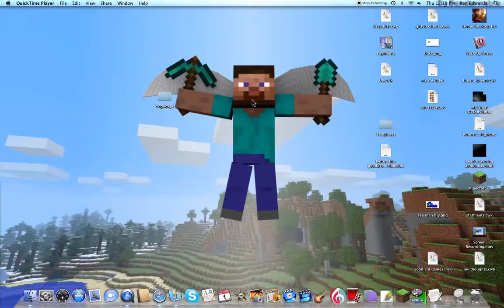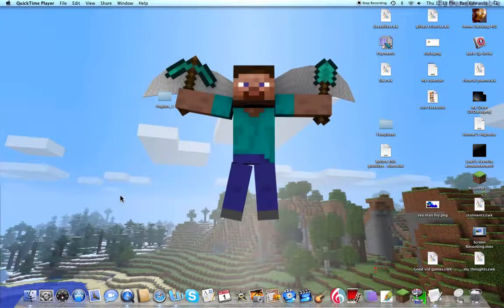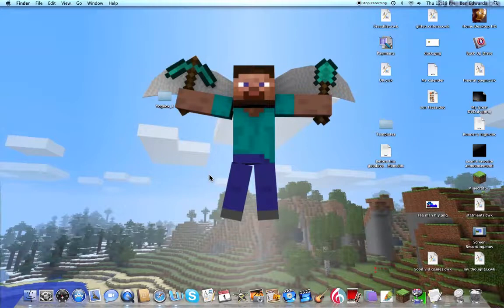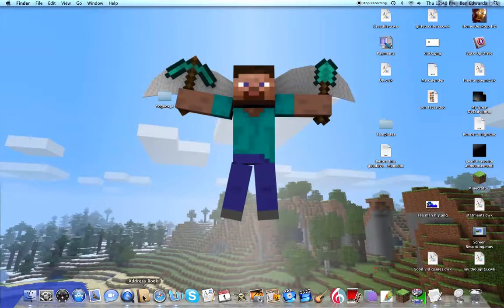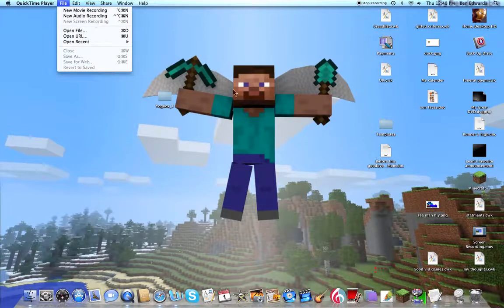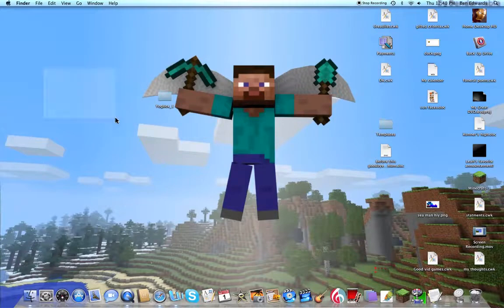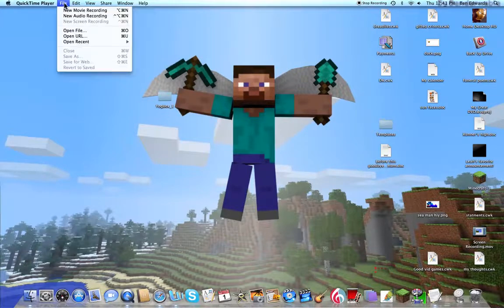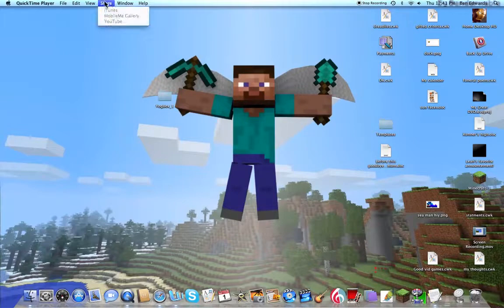Hww to use Quicktime Player MAC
tutorial remember if u dont know where the program is use (command-space)